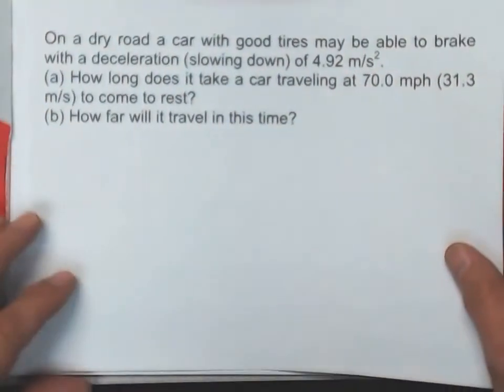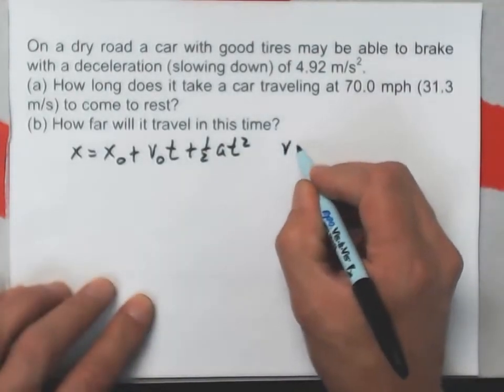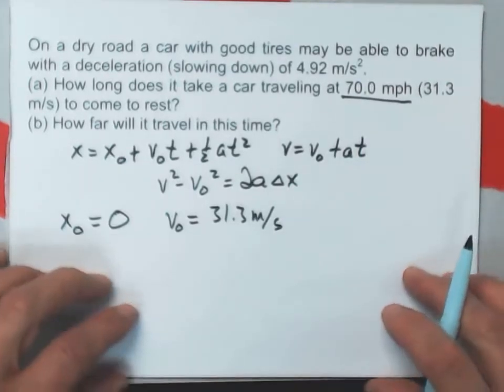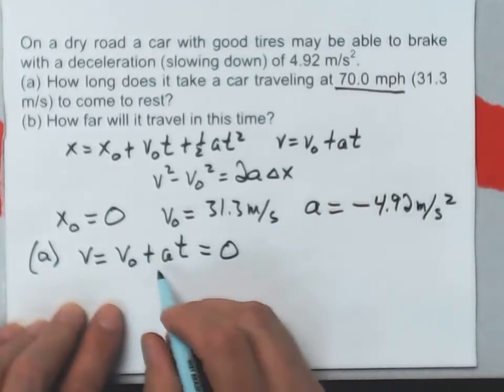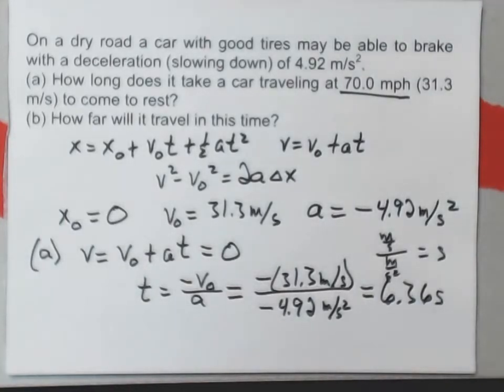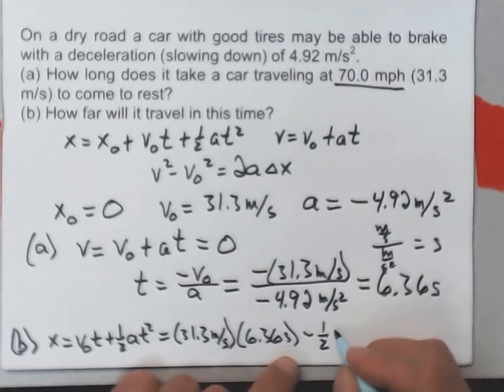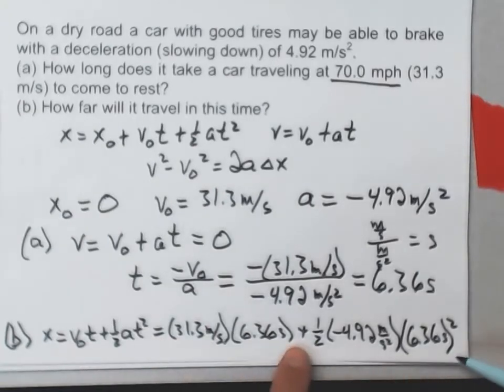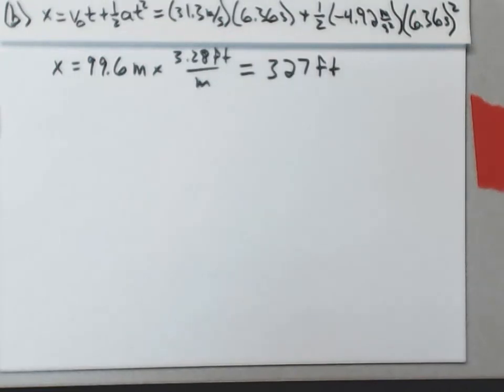A Car Braking to a Stop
Solving a problem with a car coming to rest from traveling at 31.3 m-s (70.0 mph).